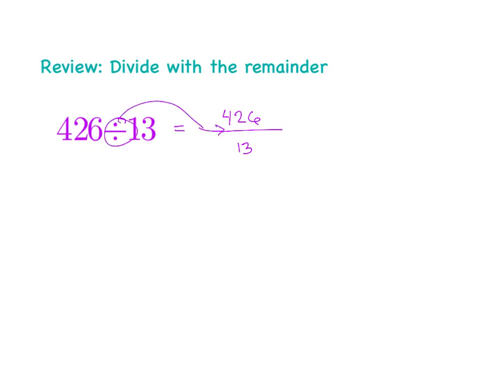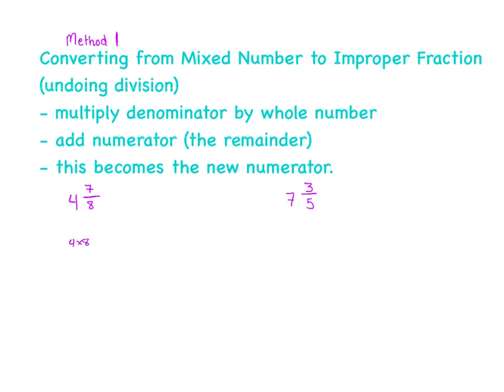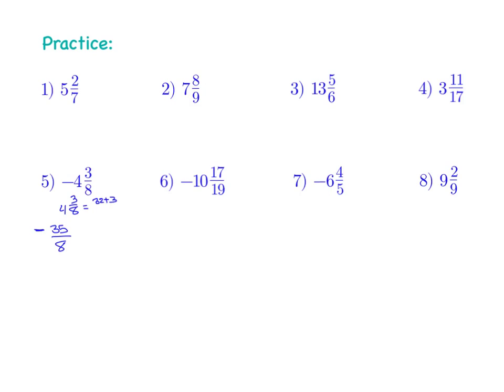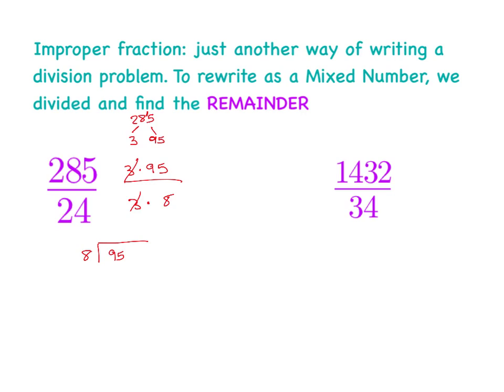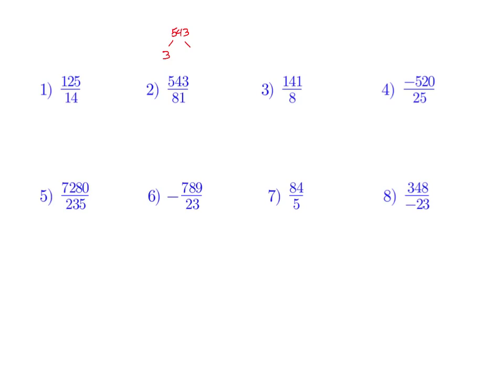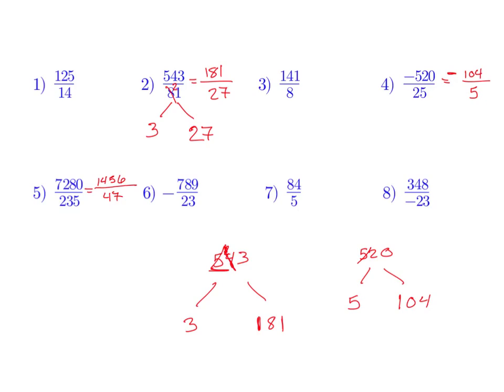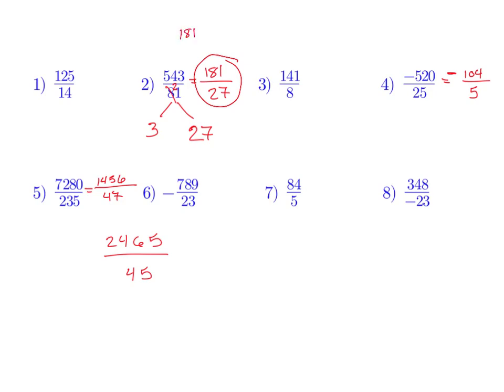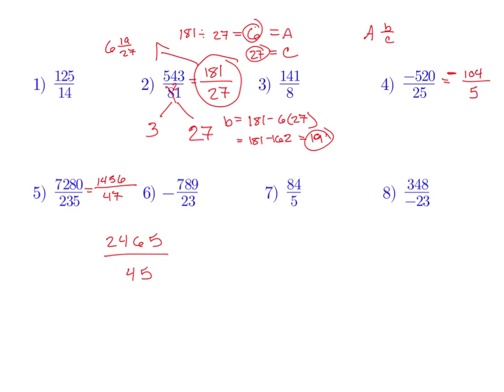Math 700 4.1 Mixed Numbers S20 Class